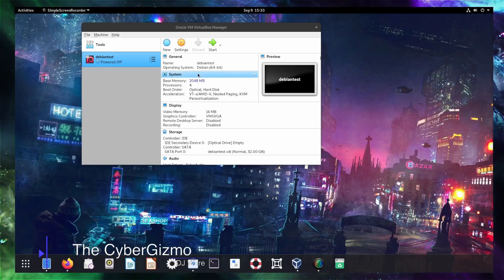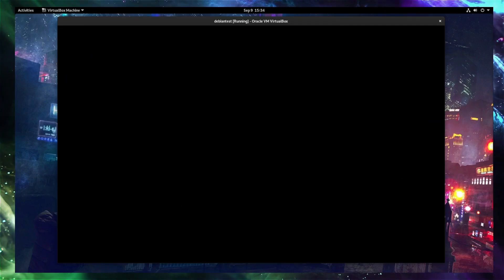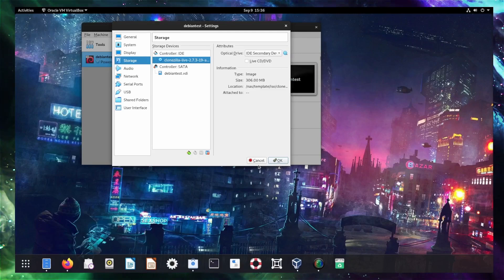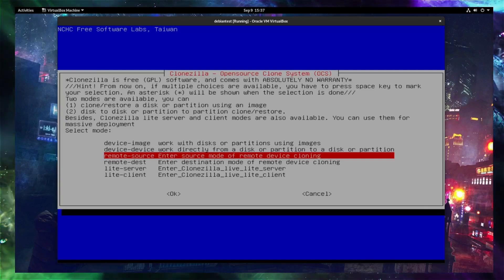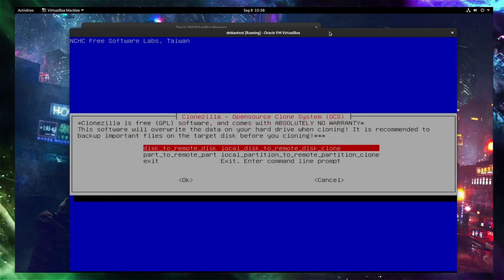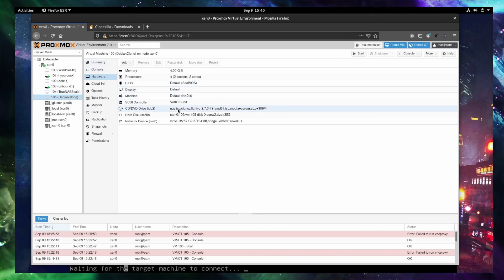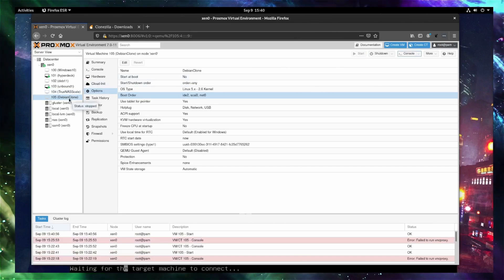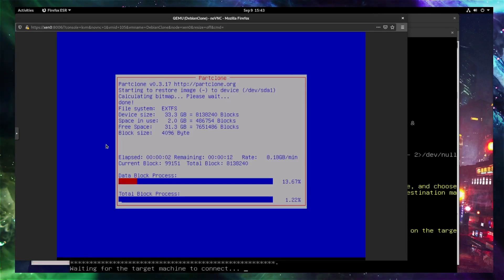Clone with Clonezilla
You want to move your Linux machine from one hard drive to another, or you want to turn a Bare Metal install into a virtual machine, or you want to move your virtual machines from XCP-ng, VMWare, Virtualbox, KVM, and even Proxmox.  One way to do it is with Clonezilla, so lets see how its done.